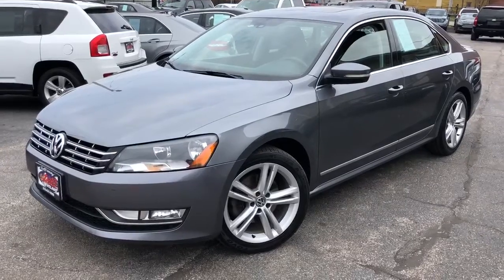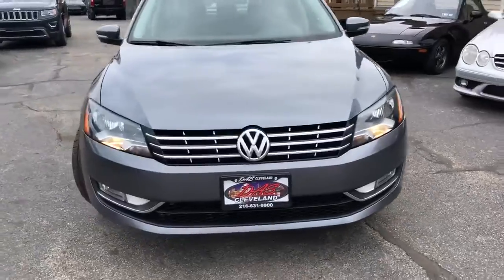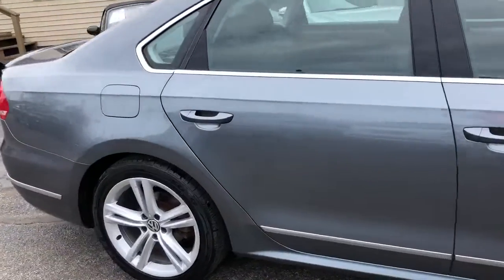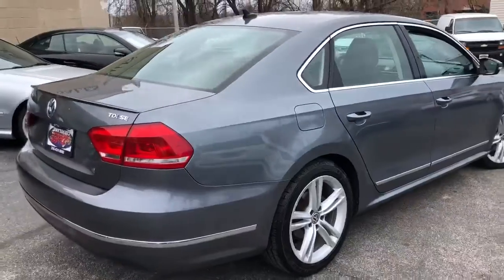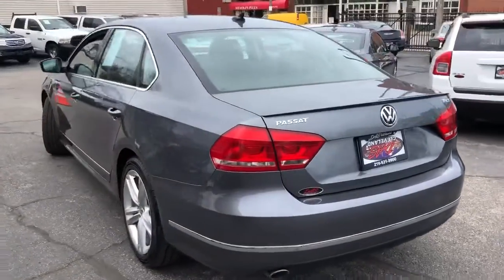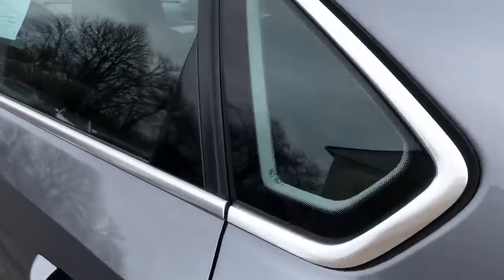2014 Volkswagen Passat Used Car Cleveland, OH Diversified Auto Sales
2014 Volkswagen Passat Cruise Control,Leather Steering Wheel,1 LCD Monitor In The Front,140 Amp Alternator,18.5 Gal. Fuel Tank,2 Seatback Storage Pockets,3 12V DC Power Outlets,4-Way Passenger Seat -inc: Manual Recline$COMMA Fore/Aft Movement and Manual Lumbar Support,4-Wheel Disc Brakes w/4-Wheel ABS$COMMA Front Vented Discs$COMMA Brake Assist and Hill Hold Control,60-40 Folding Bench Front Facing Fold Forward Seatback Rear Seat,72-Amp/Hr 380CCA Maintenance-Free Battery w/Run Down Protection,8 Speakers,Air Filtration,Airbag Occupancy Sensor,Analog Appearance,Audio Theft Deterrent,Auto On/Off Aero-Composite Halogen Daytime Running Headlamps w/Delay-Off,Back-Up Camera,Black Grille w/Chrome Accents,Body-Colored Door Handles,Body-Colored Front Bumper,Body-Colored Power Heated Side Mirrors w/Manual Folding and Turn Signal Indicator,Body-Colored Rear Bumper,Cargo Space Lights,Carpet Floor Trim,Chrome Side Windows Trim,Clearcoat Paint,Compact Spare Tire Mounted Inside Under Cargo,Compass,Curtain 1st And 2nd Row Airbags,Day-Night Auto-Dimming Rearview Mirror,Delayed Accessory Power,Driver And Passenger Visor Vanity Mirrors w/Driver And Passenger Illumination,Driver Foot Rest,Driver Seat,Dual Stage Driver And Passenger Front Airbags,Dual Stage Driver And Passenger Seat-Mounted Side Airbags,Electric Power-Assist Speed-Sensing Steering,Engine Oil Cooler,Engine: 2.0L TDI Diesel,Express Open/Close Sliding And Tilting Glass 1st Row Sunroof w/Sunshade,Fade-To-Off Interior Lighting,Fixed Rear Window w/Defroster,Front And Rear Anti-Roll Bars,Front And Rear Map Lights,Front Center Armrest and Rear Center Armrest w/Storage,Front Cupholder,Front-Wheel Drive,Full Carpet Floor Covering,Full Cloth Headliner,Full Floor Console w/Covered Storage$COMMA Mini Overhead Console w/Storage and 3 12V DC Power Outlets,Fully Galvanized Steel Panels,Gas-Pressurized Shock Absorbers,Heatable Front Bucket Seats -inc: power driver seat and lumbar support,HVAC -inc: Underseat Ducts and Console Ducts,Illuminated Locking Glove Box,Immobilizer III Engine Immobilizer,Instrument Panel Covered Bin$COMMA Driver / Passenger And Rear Door Bins,Interior Trim -inc: Simulated Carbon Fiber Instrument Panel Insert$COMMA Simulated Carbon Fiber Door Panel Insert$COMMA Simulated Carbon Fiber Console Insert and Chrome/Metal-Look Interior Accents,Leatherette Door Trim Insert,Light Tinted Glass,Low tire pressure warning,Manual Adjustable Front Head Restraints and Manual Adjustable Rear Head Restraints,Manual Air Conditioning,Manual Tilt/Telescoping Steering Column,Multi-Link Rear Suspension w/Coil Springs,Outboard Front Lap And Shoulder Safety Belts -inc: Rear Center 3 Point$COMMA Height Adjusters and Pretensioners,Outside Temp Gauge,Perimeter/Approach Lights,Power Fuel Flap Locking Type,Rear Child Safety Locks,Rear Cupholder,Redundant Digital Speedometer,Remote Releases -Inc: Power Cargo Access,Seats w/Leatherette Back Material,Side Impact Beams,Single Stainless Steel Exhaust w/Chrome Tailpipe Finisher,Smart Device Integration,Steel Spare Wheel,Strut Front Suspension w/Coil Springs,Tracker System,Transmission: 6-Speed DSG Automatic,Trunk Rear Cargo Access,Valet Function,Variable Intermittent Wipers w/Heated Jets,Wheels w/Silver Accents,Window Grid Diversity Antenna